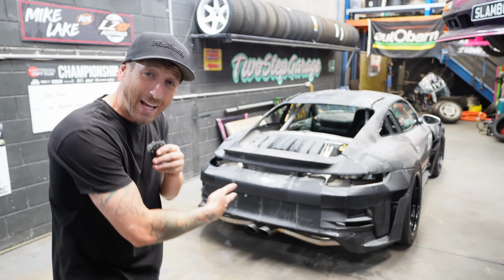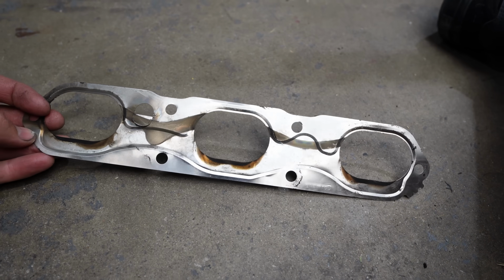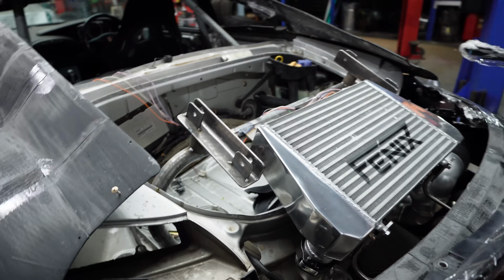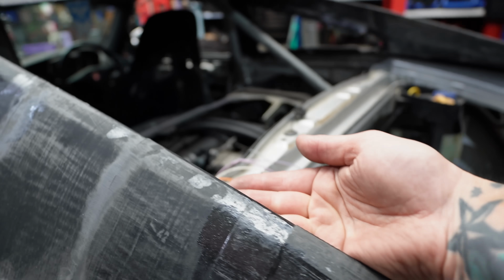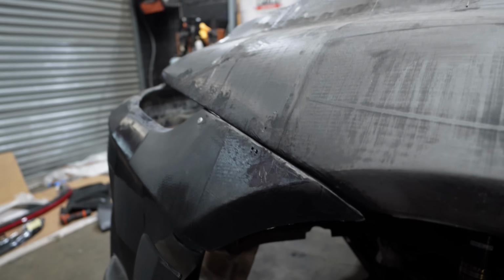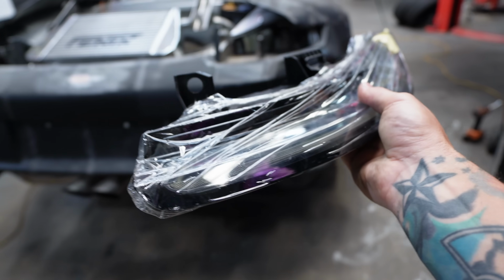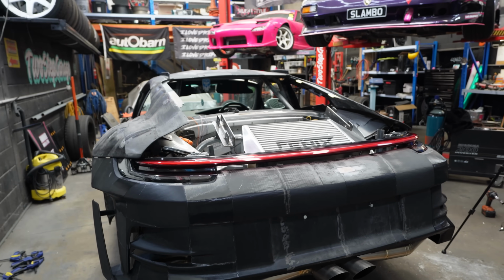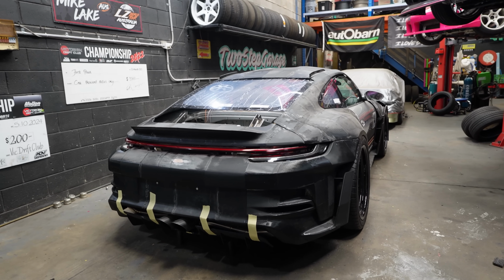Fitting GENUINE GT3 Tail Lights On My 3D PRINTED Porsche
We ordered tail lights for our 3d printed 992 Porsche GT3 RS and you'll never believe what turned up...